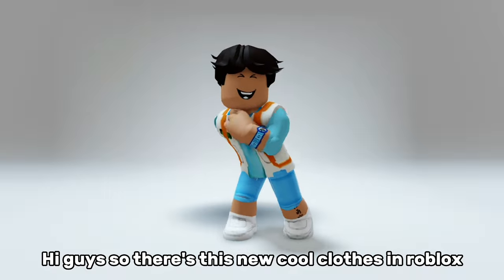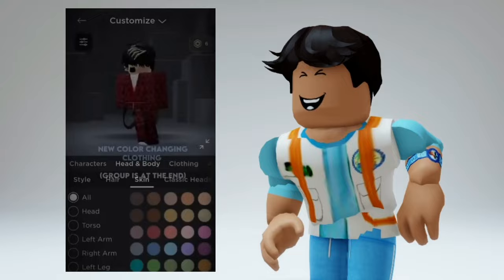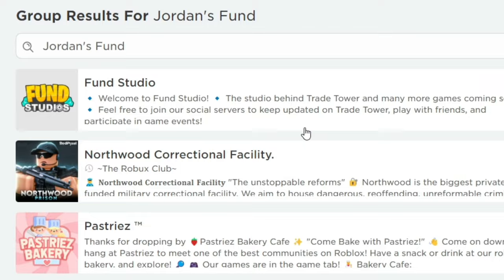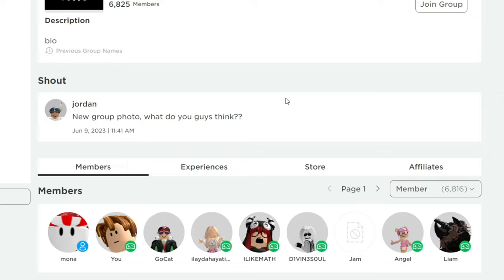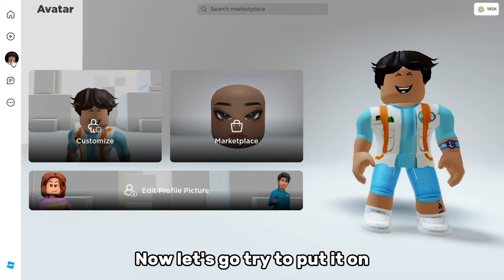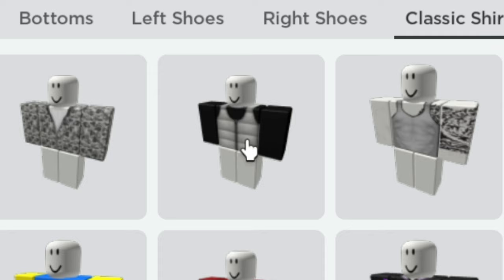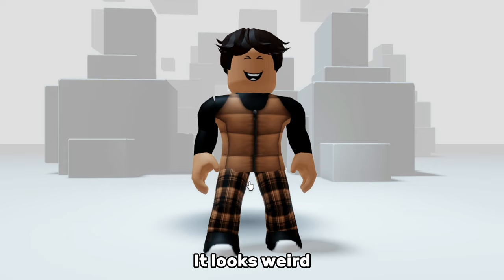YOU CAN NOW CHANGE THE COLOR OF YOUR CLOTHES 😮 (2023)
Use Starcode "Diego" when you buy Robux or Roblox Gift Card!  💙

Diego

cheap limited trick
cheap korblox
cheap super super happy face
free items
free robux